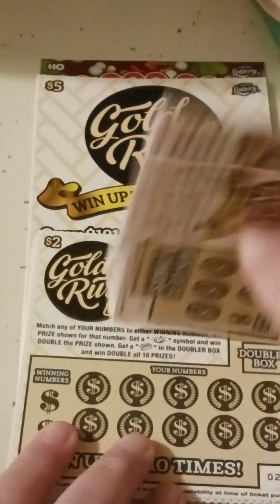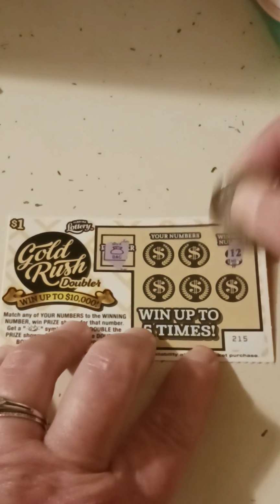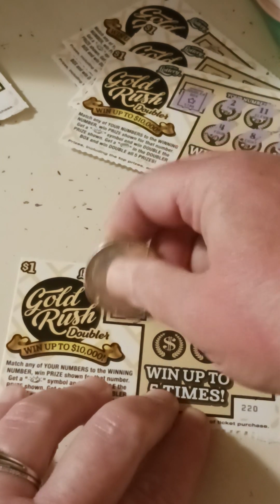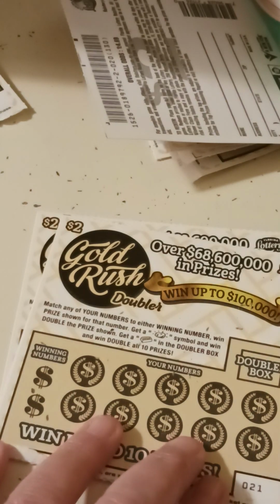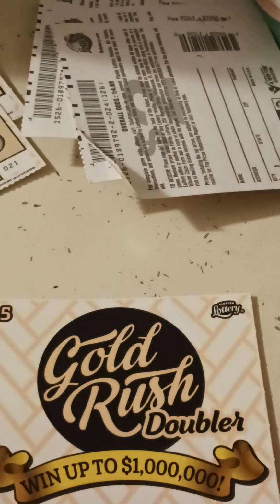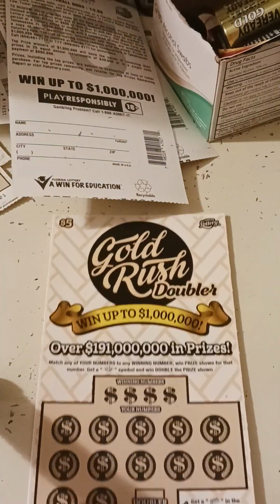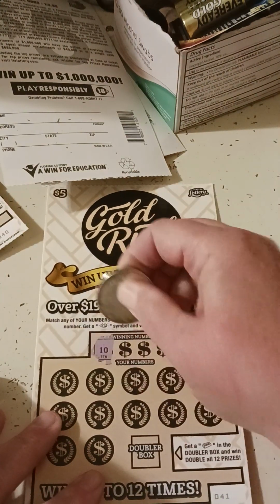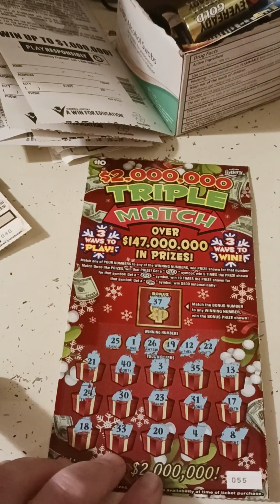$5 GOLD RUSH DOUBLER WINALL$$